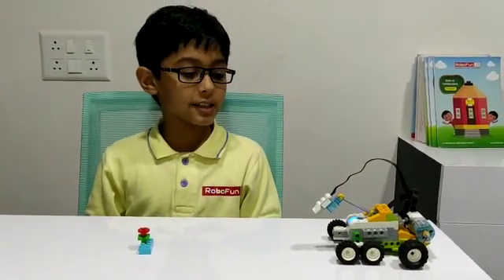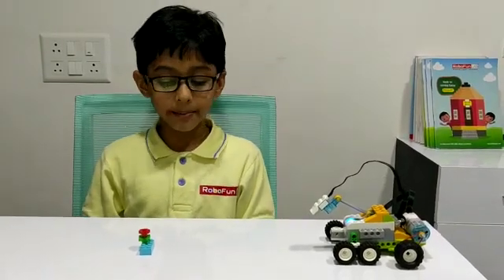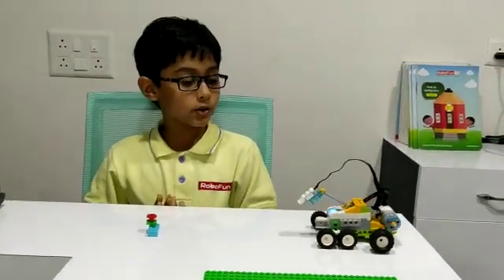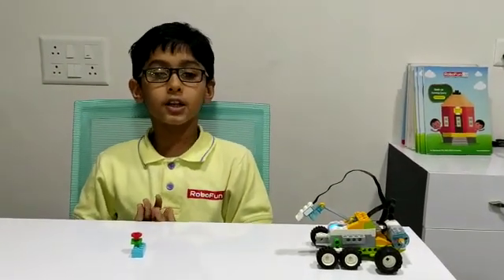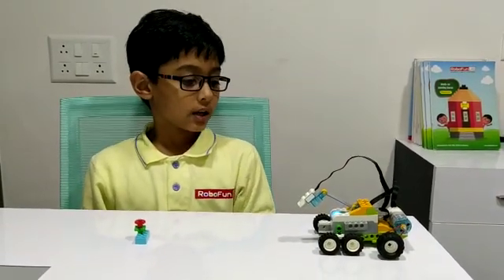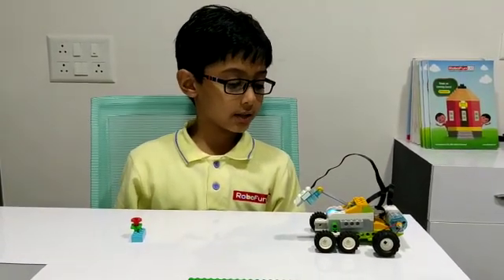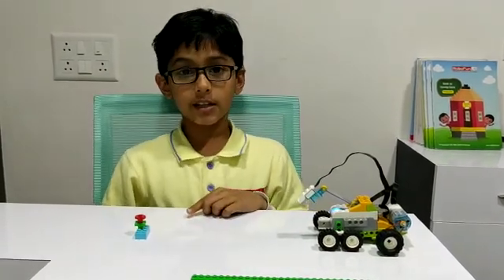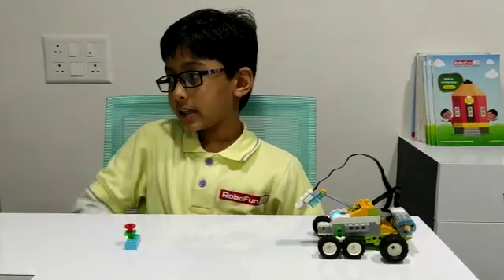Lego Space Exploration Rover - Aarav Patel - RFL Ahmedabad (8980172306)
Lego Space Exploration Rover using We Do 2.0 kit.Using Motion sensor, when it detect any motion, it will stop,make a sound and shows an image. It constructed & programmed By : Aarav Patel